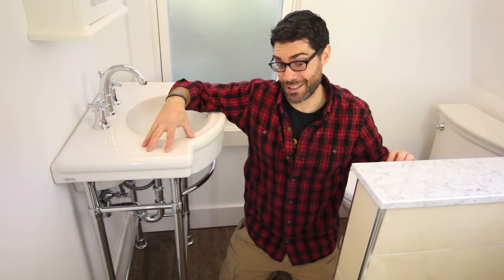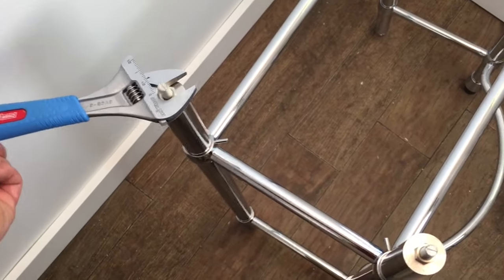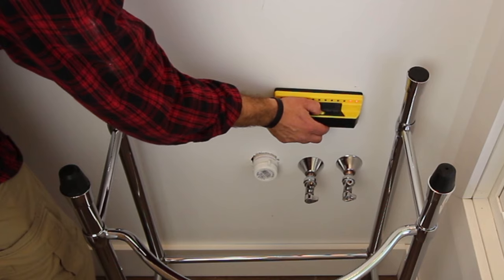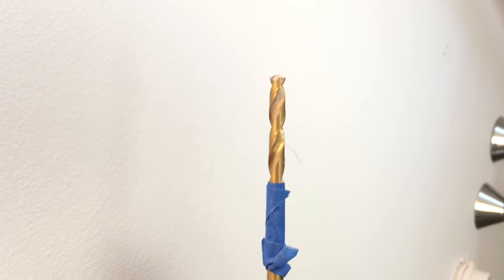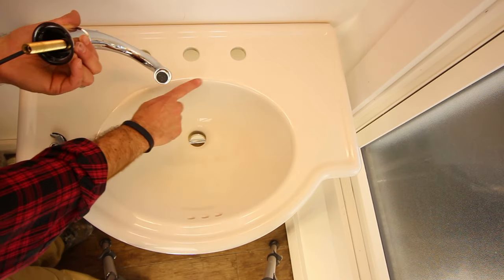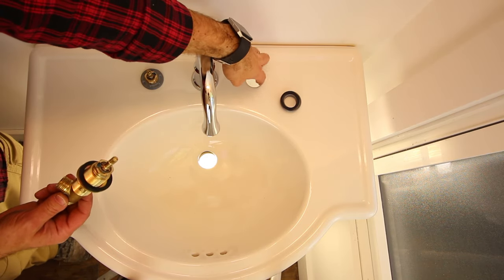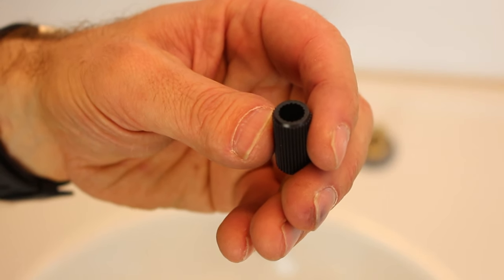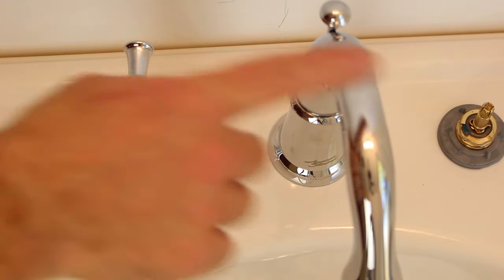Small Bathroom Makeovers: Pedestal Sink Installation (Step-by-Step)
if you're doing a bathroom remodel and need help, enroll in Home Repair Tutor's online courses

Small bathroom makeovers help transform an old bathroom, and today we install a pedestal sink.

The bathroom I'm working on today is over 120 years old. It needed a makeover badly.

But I wanted to get a pedestal sink and faucet that matched the style of the home. American Standard shipped me their Retrospect sink and Portsmouth faucet. It fits the style of the bathroom.

The first thing to do with a pedestal sink is to check for studs in the wall. Pedestal sinks should be attached to studs or framing using lag screws. If you don't have either in the location where the sink will go you'll have to add wood blocking behind the drywall.

This video doesn't tackle wood blocking but basically you'll add a 2x6 or 2x8 in the wall using decking screws. Then you can drywall over the blocking and attach the sink to it.

Watch the video to see how to install the sink and faucet.

Btw, this is my CYA, I'm not responsible for any water leaks...it's up to you to inspect your work and make sure it's leakproof.